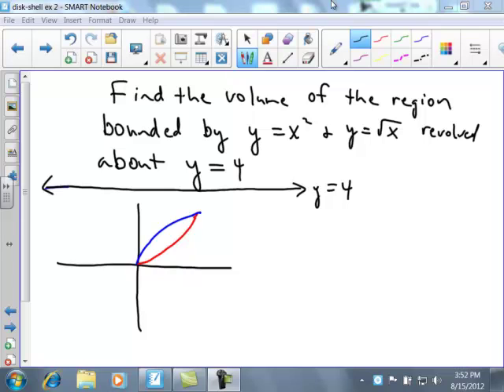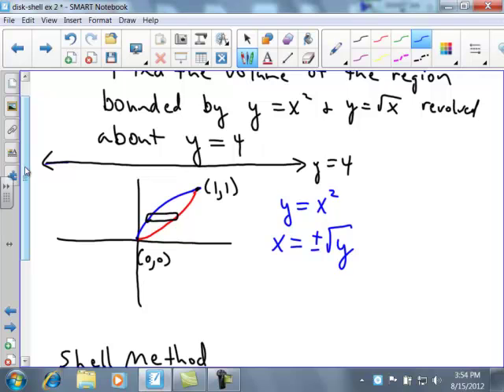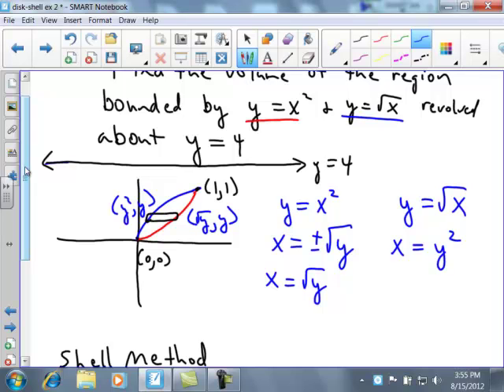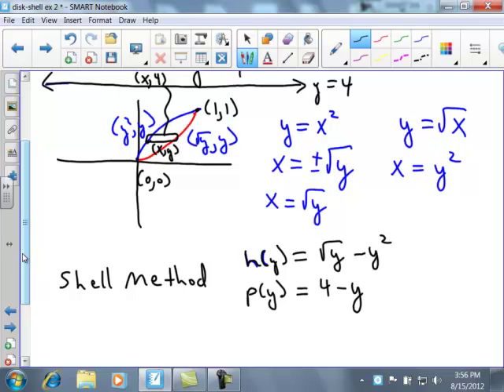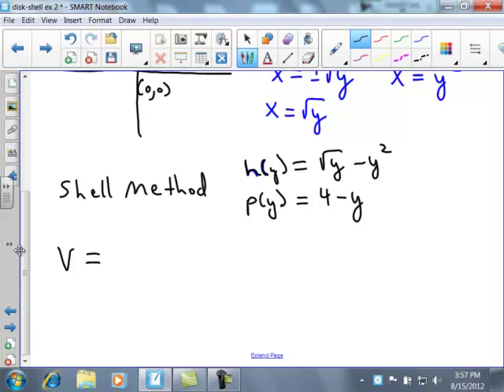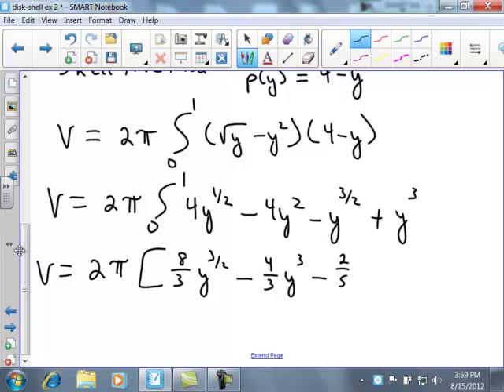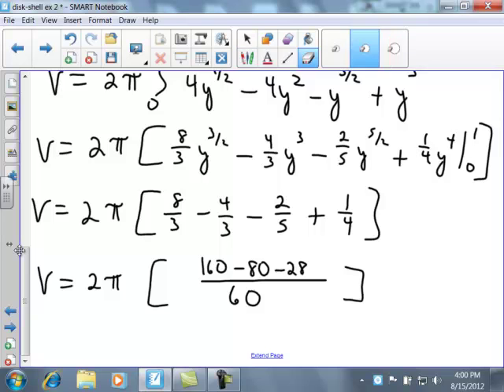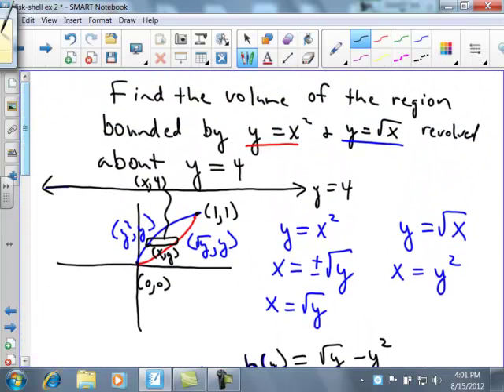Disk-Shell Example 2 Part 2